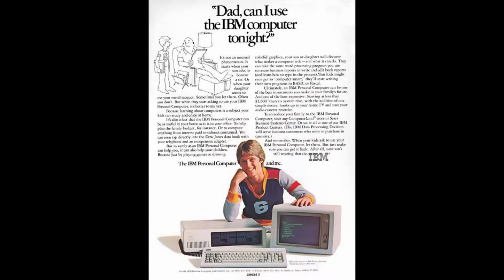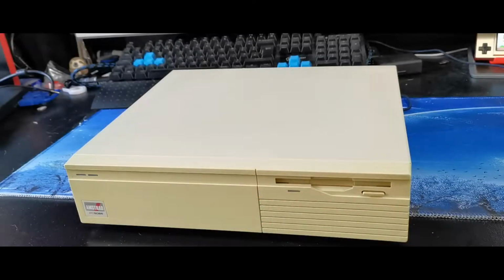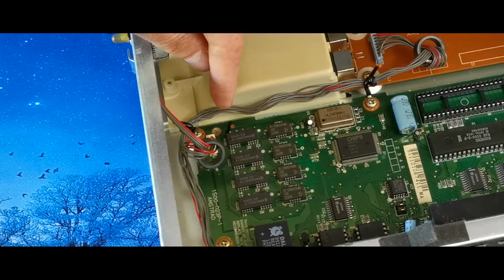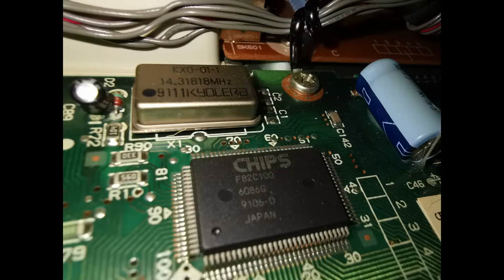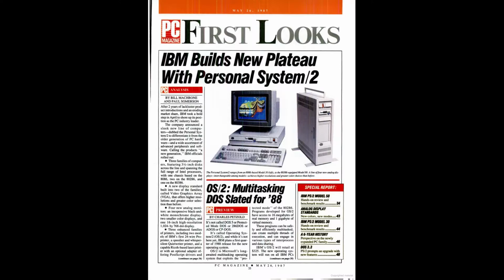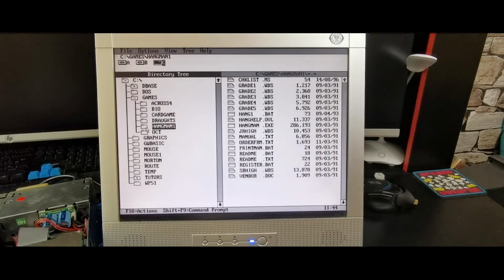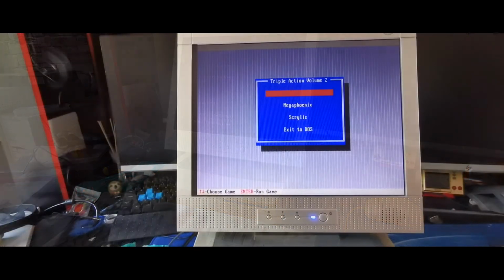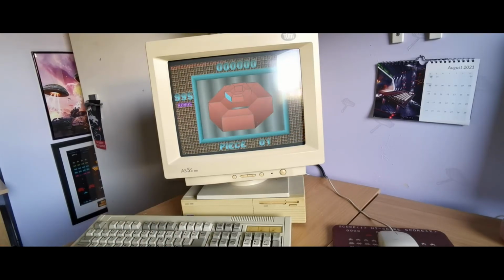Super XT class PC!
The Amstrad PC5086 is an XT class PC sporting an 8 MHz Siemens 8086 with a whopping 640k of RAM. Come with me into the depths of the beast and enjoy this fascinating retro computing experience.